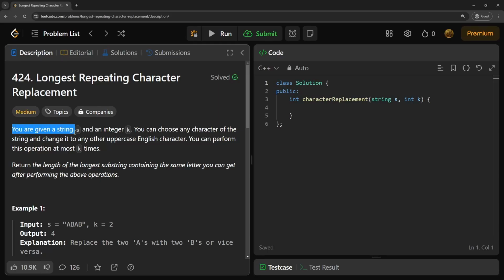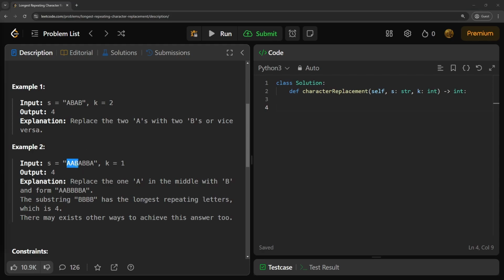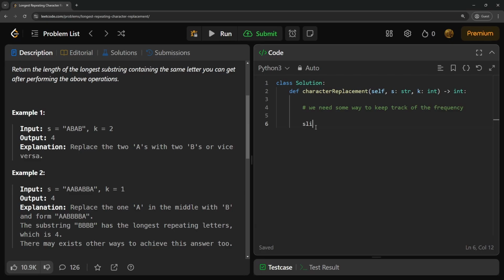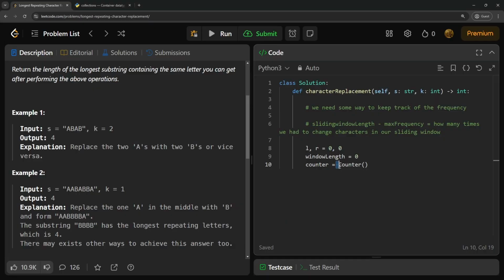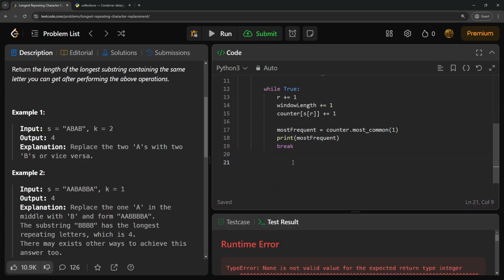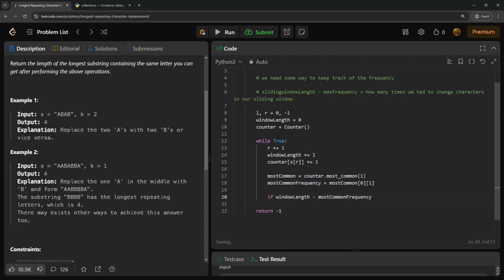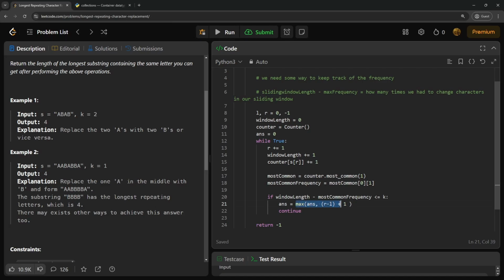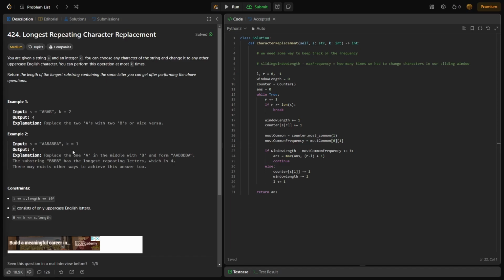Longest Repeating Character Replacment - Python